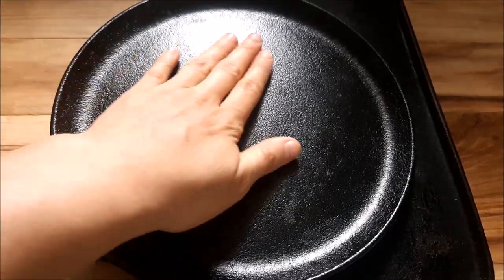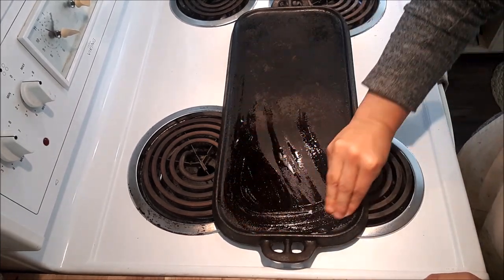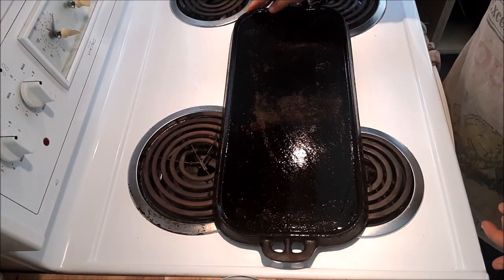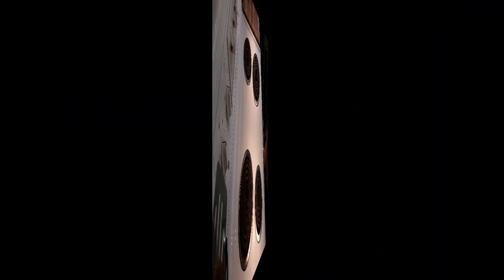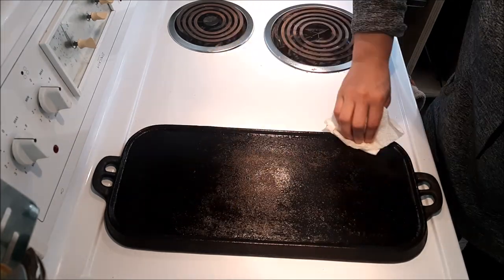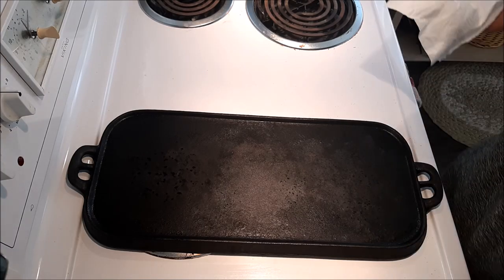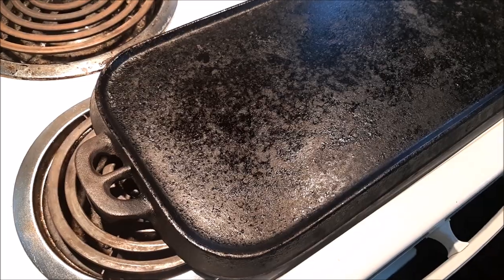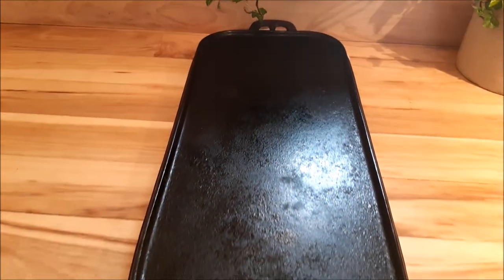Curing Cast Iron for a Non-Stick Finish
Tired of having food stick to your cast iron cookware? The #1 secret lies in maintaining a good finish! Learn how to cure cast iron in your own kitchen